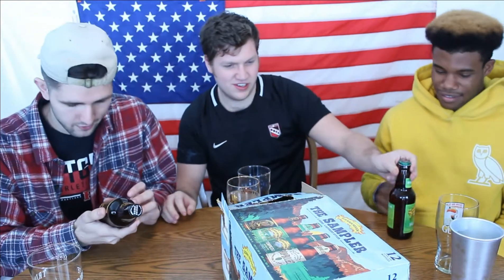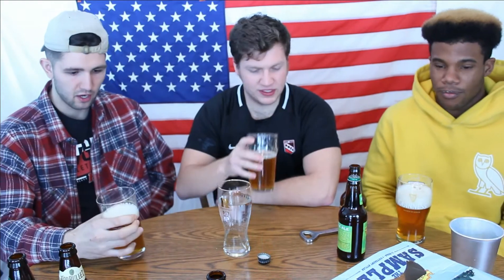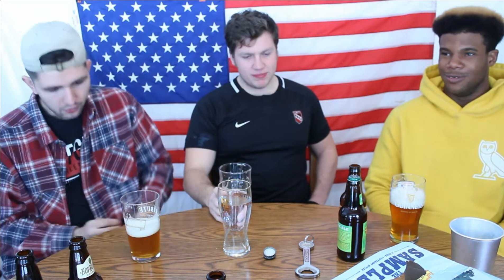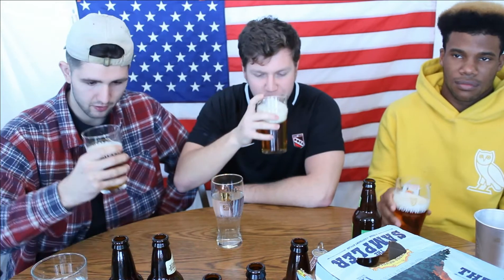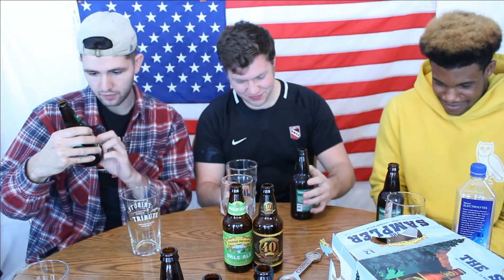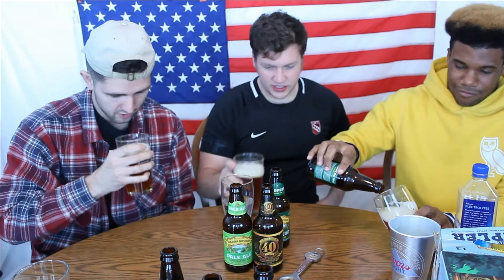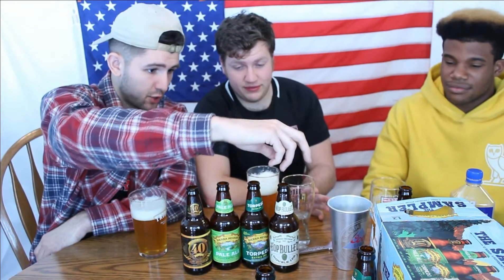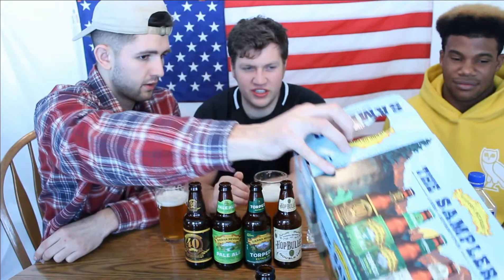Beer Review: Hop filled Sierra Nevada variety pack Pale Ale, IPA cheers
A fun review on Sierra Nevada Variety pack. Cheers you guys keep chugging and stay positive and happy through these tough times!
Instagrams:
Dom: @bigdom12
Asante:asanteedwards

Bottle notes,

40 limited Edition:
"Hop-forward beers weren't popular when we started brewing in 1980. But we loved them, and we knew that if we were going to open a brewery, we'd better make something distinctive. It's been 40 years since then, and we're still brewing what we love. This beer showcases the bold flavors and aromas of a classic West Coast IPA: intense pine and citrus with a deep gold color and slight caramel sweetness. Here's to following your passion, and to the next 40 years." ABV: 6.0%

Handcrafted Pale Ale :
"The Pale Ale in your hand sparked the American craft beer revolution. Bold and complex with pine and citrus notes from whole-cone Cascade hops, this Pale Ale was first brewed in 1980, and introduced a generation to the glory of hops. Our Pale Ale is still a classic and Sierra Nevada Brewing Co. is still 100% family owned, operated, and argued over." ABV: 5.6%

Torpedo Extra IPA:
At Sierra Nevada, we take hops seriously. Torpedo Extra IPA starts with the world's finest whole-cone hops and intensifies their flavors with a little more magic from our "Hop Torpedo." The torpedo is a revolutionary method of dry hopping that brings this beer alive with a rush of complex hop aromas and flavors not found in any other beer." ABV: 7.2%

Hop Bullet Double IPA:
Hop Bullet Double IPA features a new technique we're hitting the beer with a double-barreled slug of Magnum hops and lupulin dust- the source of hop flavor and aroma- right into the fermenter for a ballistic burst of aggressive hop character." ABV 8.0%